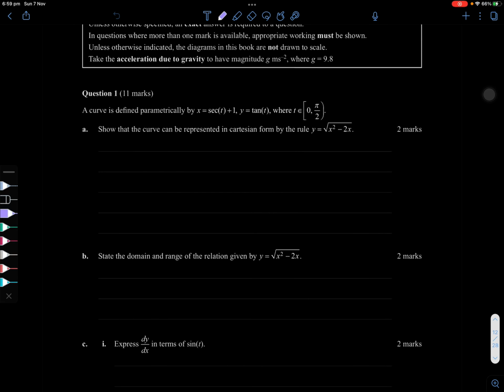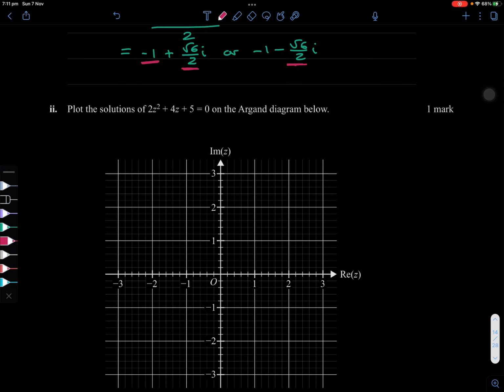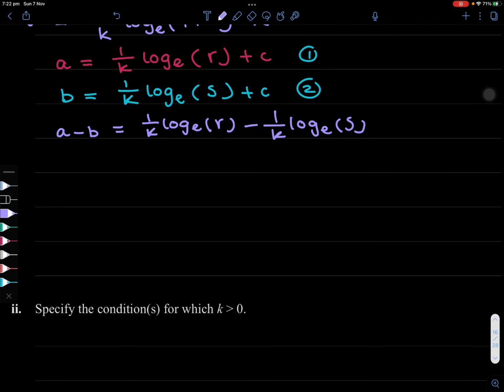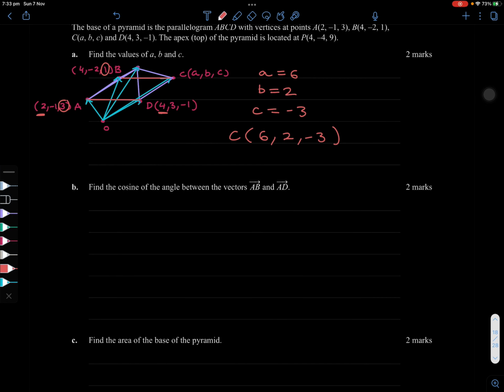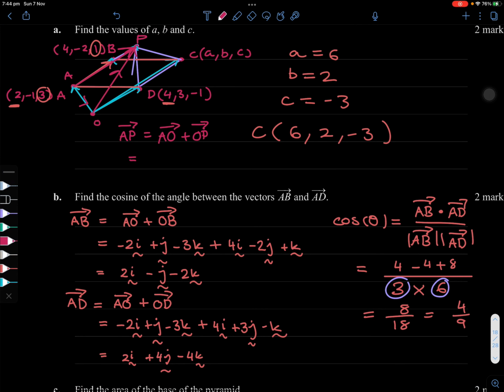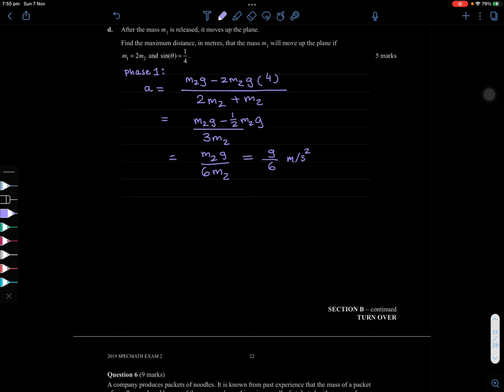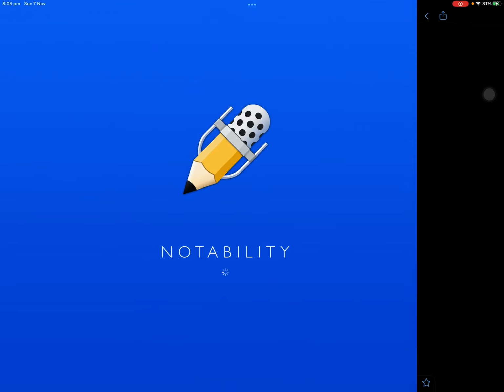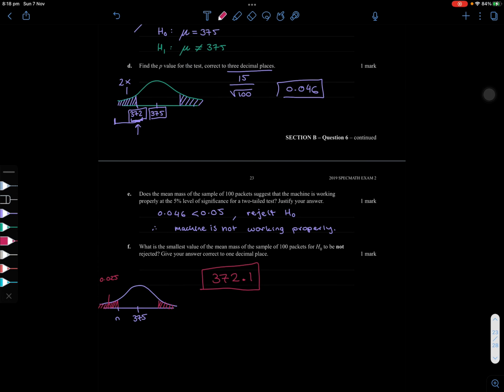VCAA 2019 Specialist Maths Exam 2 Section B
2019 Specialist Mathematics Exam 2 walkthrough by Mathnova